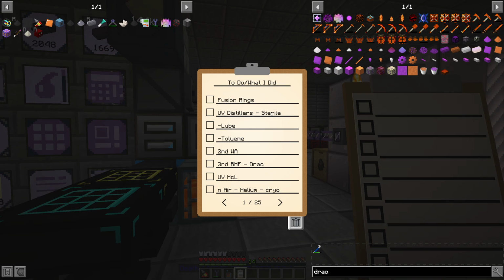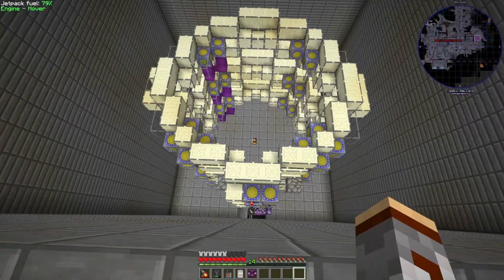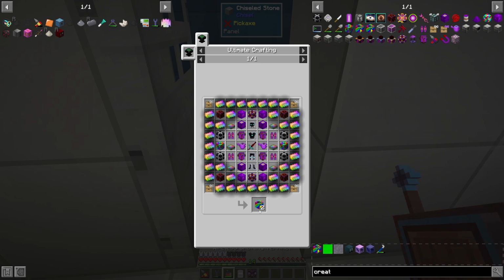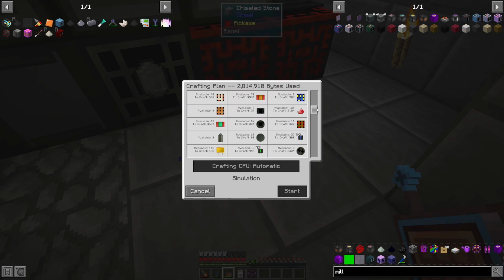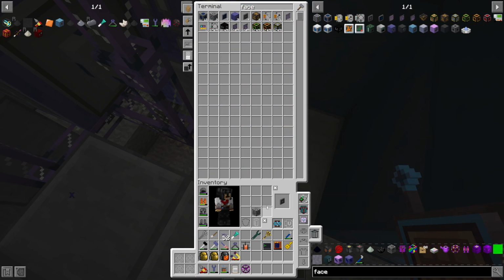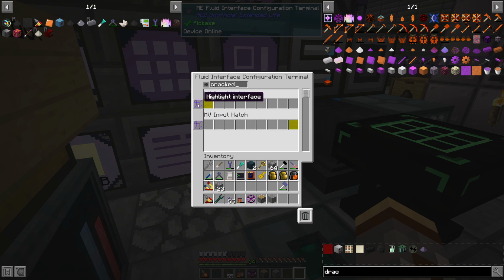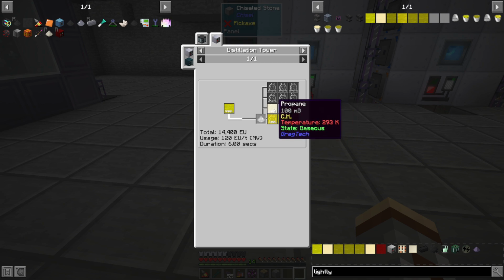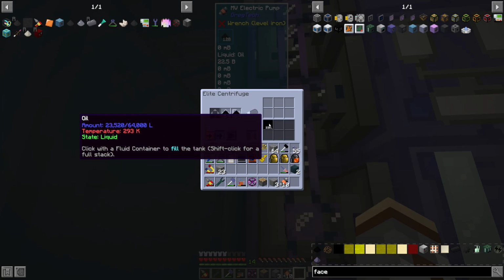S3 Ep 135 - Nomi GTCEu HM - Updates & Creative Mill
Welcome to Episode 135 - Updates & Creative Mill

Today we address some updates to the base, as well as work on making one of many Creative items in our quest for Creative GT Chest/Crate

For World Download, since Ep 100, see link below, but be advised pack version used was 1.4.3. You should be safe to upgrade to recent versions, just keep that in mind:

For those interested in the Texture Packs, see below:
You'll want the following as a additional resource pack, that goes along with having faithful 32 (for GregTech):

GTCEU Faithful Support , go to "Code" and "Download Zip"

Circuit Texture Pack go to "Code" and "Download Zip"

Extract the zip(s) above, then, go into the folder till you see "Assets", "Readme", "pack.mcmeta" etc. Zip up ALL those files together, name it something, and drop THAT into the resources folder